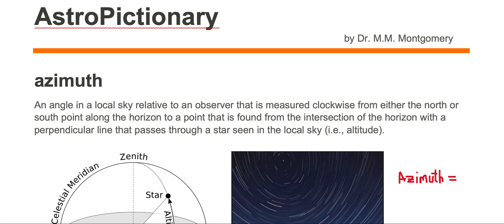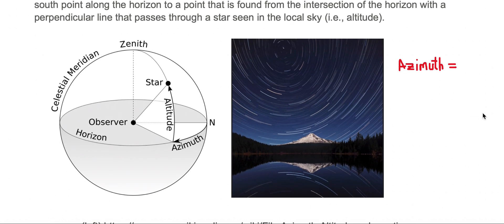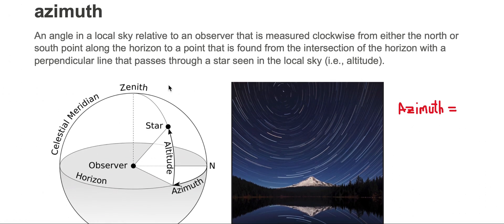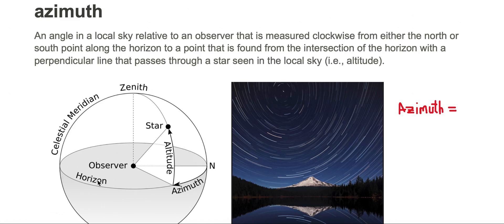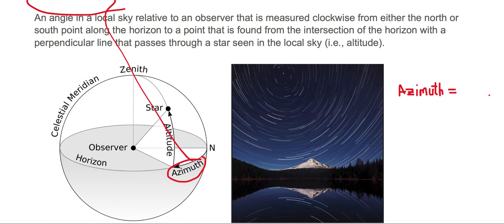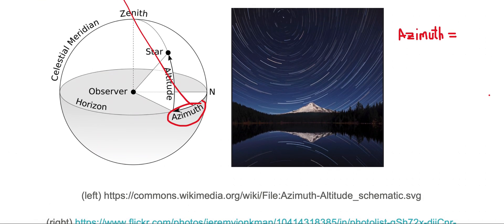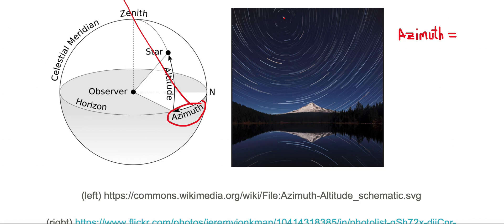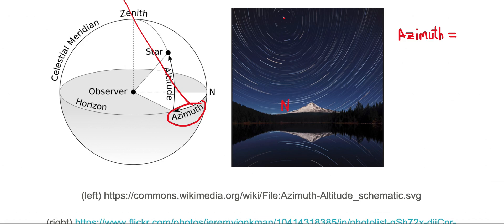Azimuth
Azimuth Definition